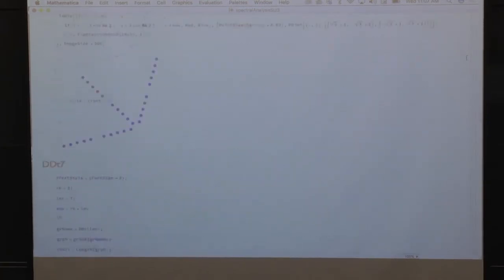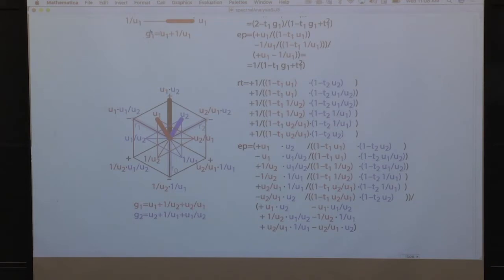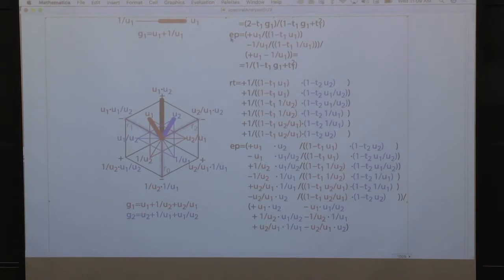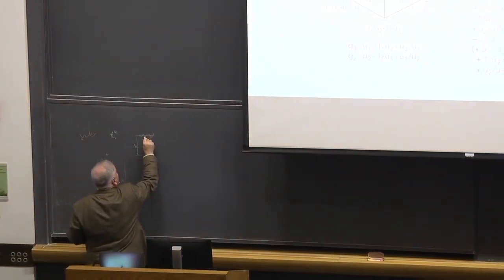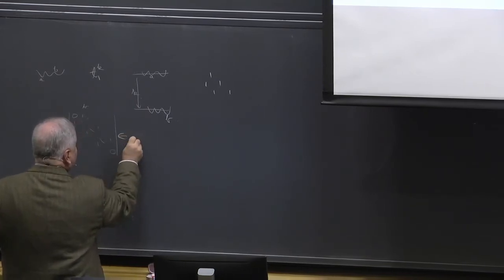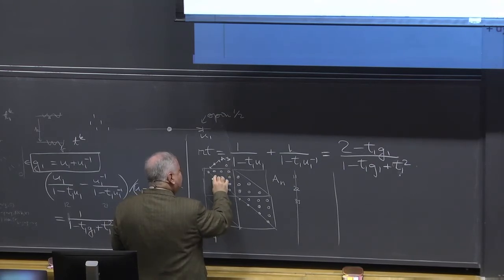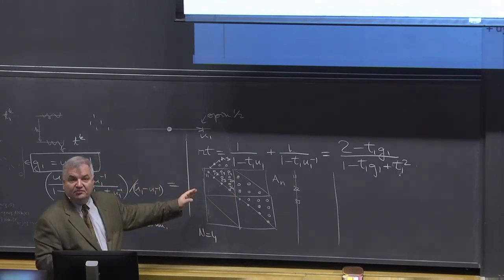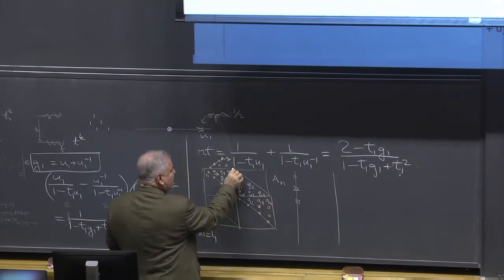L25 Adrian Ocneanu Harvard Physics 267 2017 11 01